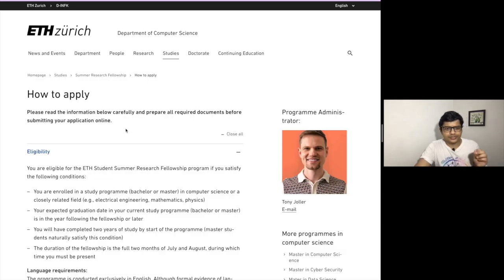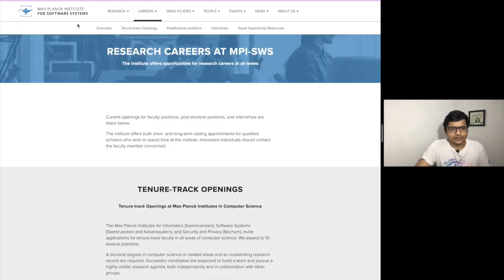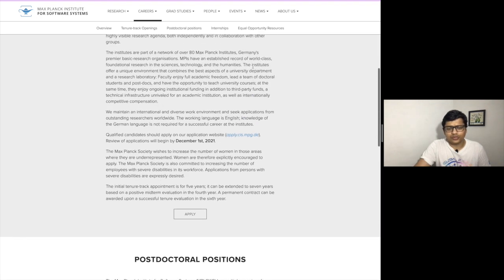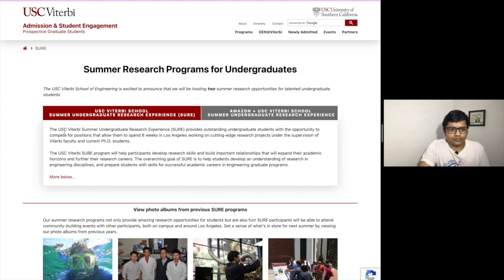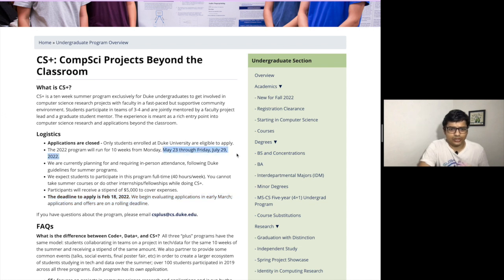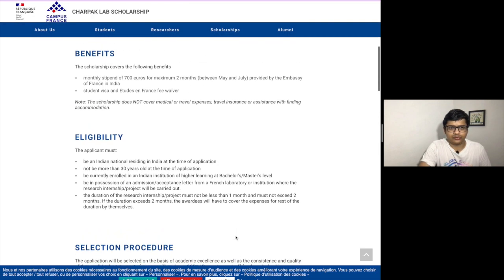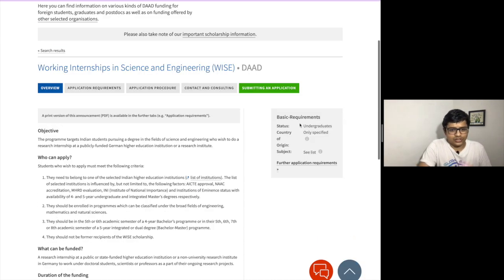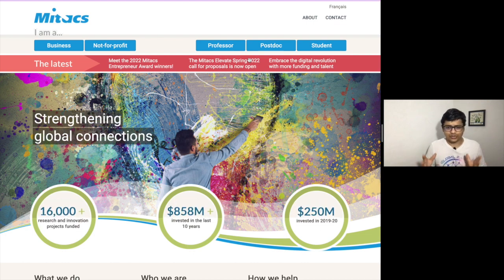Fully Funded Foreign Internships To Apply For College Students ?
Hello everyone , I am Arpit , Software Engineer  , where I will be creating content related to College Education , My personal Experience ,career related , may be personal finance related  and how i can help you , just wanted to contribute my learning to the people , As there are many people , friends who helped me to shape my career .

 Other Internships
Shastri Research Student Fellowship by Shastri Indo-Canadian Institute